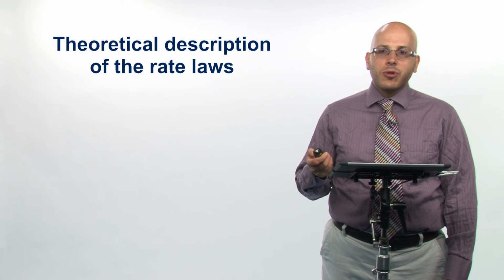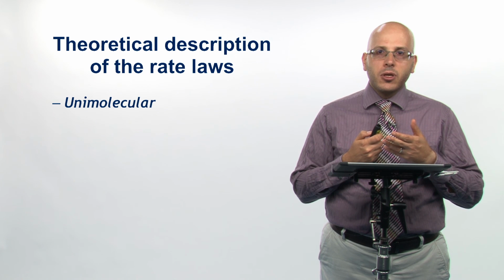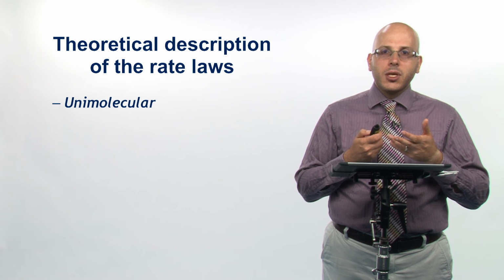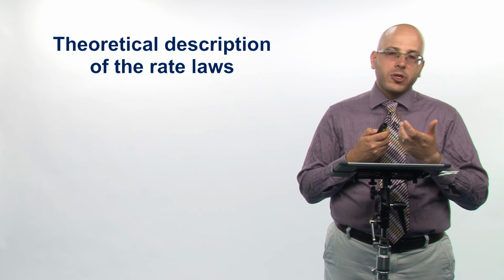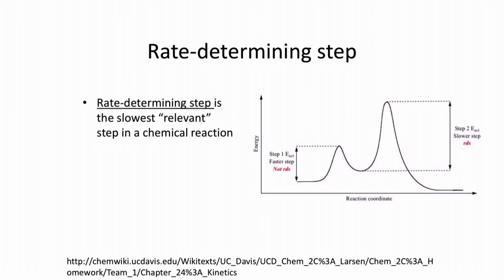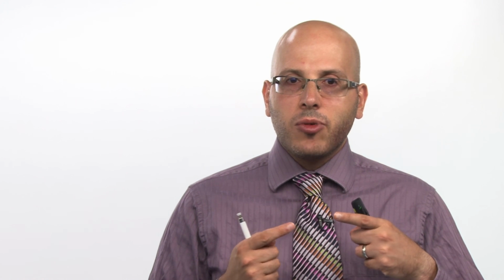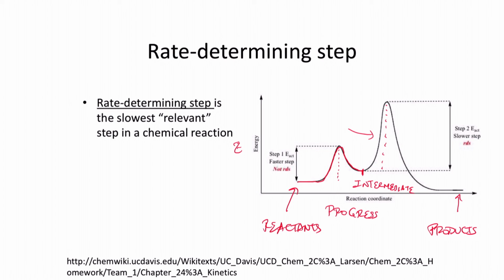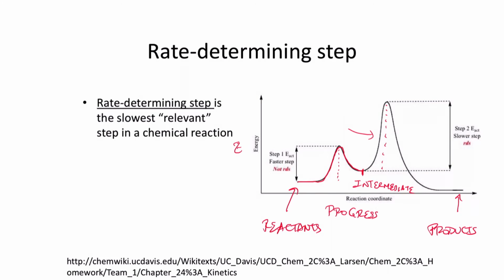Understanding Mechanisms and Rate-Determining Steps (Module 6.5.0.0)